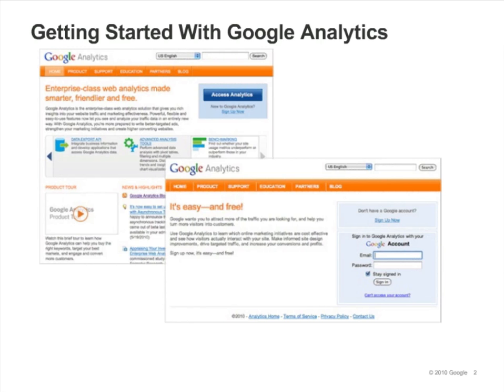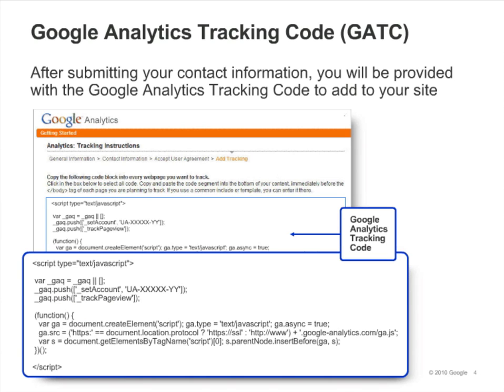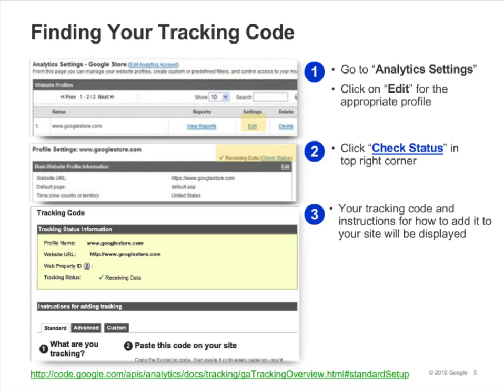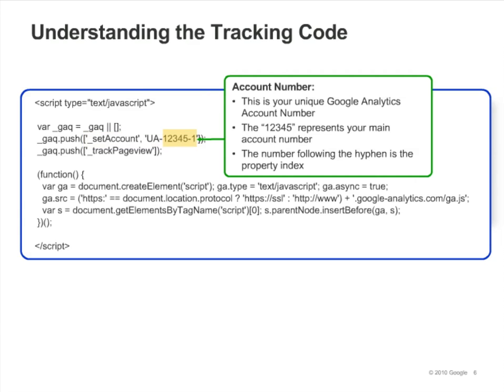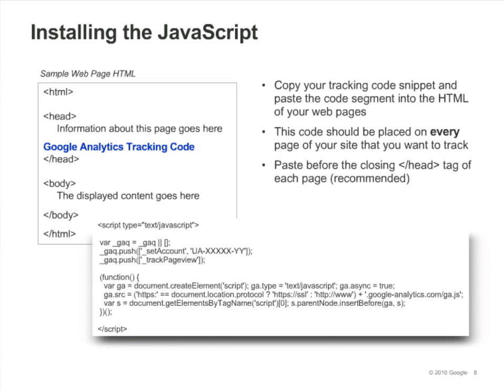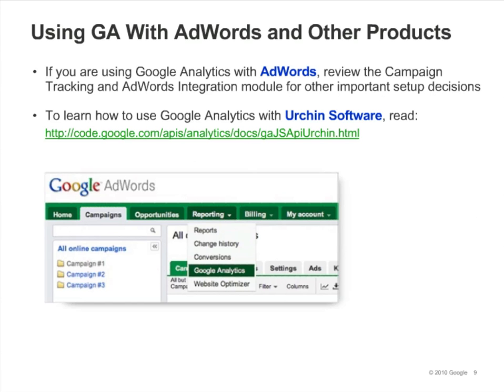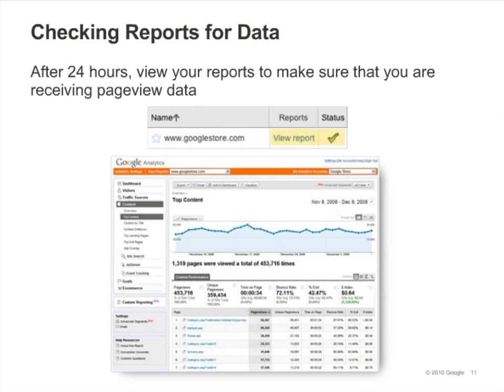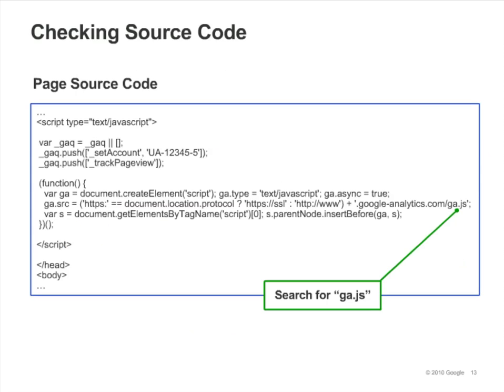3. Installing the Google Analytics Tracking Code | Google Analytics IQ Lessons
In this lesson, you will learn:

* how to create a new account
* where to place the Google Analytics Tracking Code
* about website setups that require customization
* how to verify installation